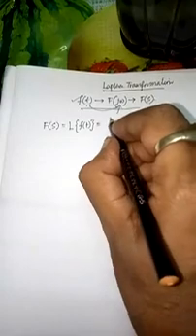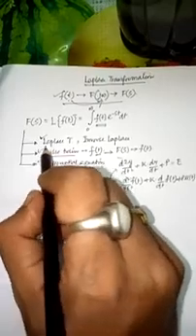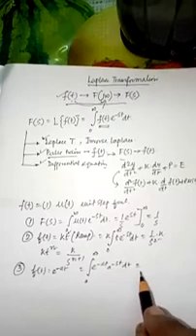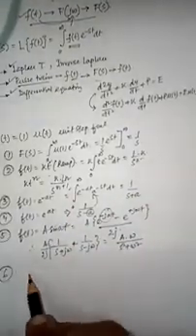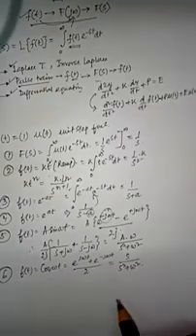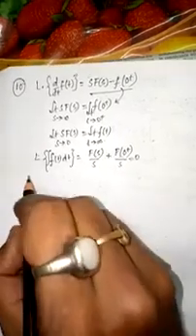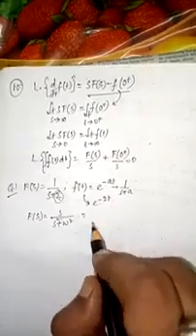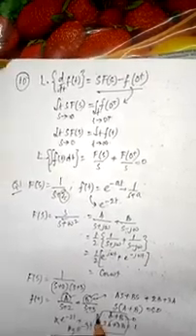Lecture 1_Laplace Transform